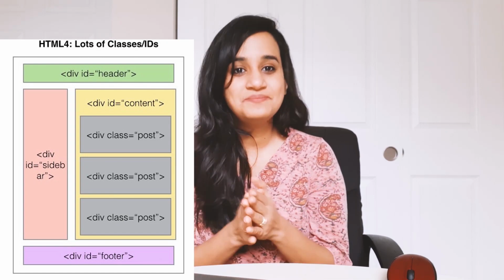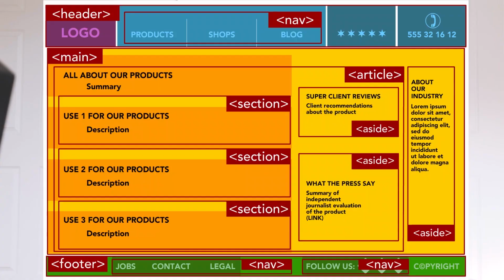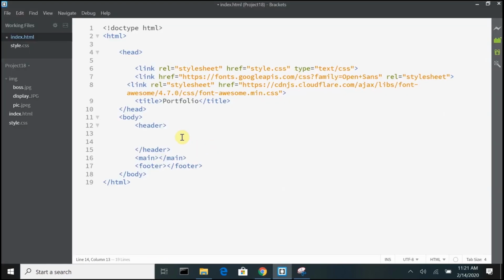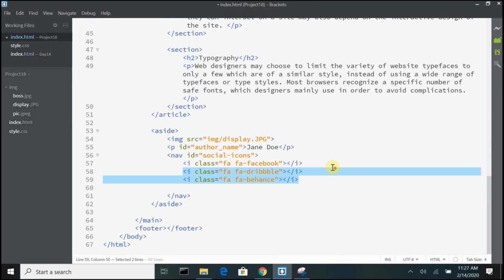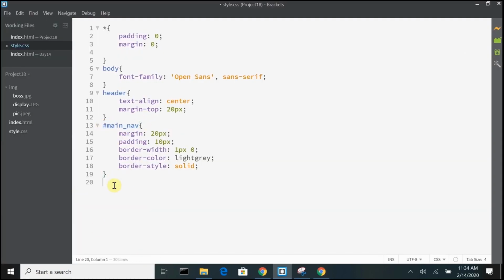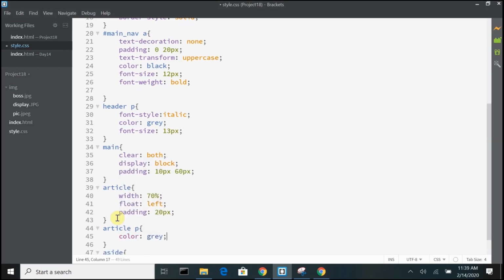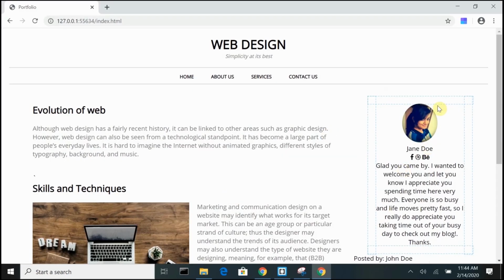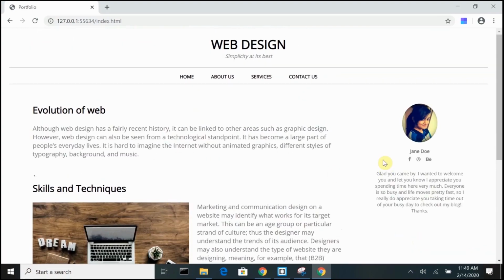HTML5 Advanced Tutorial - HTML5 Semantics + How to build website using HTML5 Semantics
Hey guys,

Welcome to HTML5 advanced tutorial series. Today we'll see about HTML5 semantic elements. A semantic element clearly describes its meaning to both the browser and the developer. In this tutorial, I teach some of the important and basic HTML5 semantic tags that you'll need to build a website and get more views. Later on, I will teaching you on how to build a simple website using the semantics.

Hope you all find the tutorial very helpful and informational.